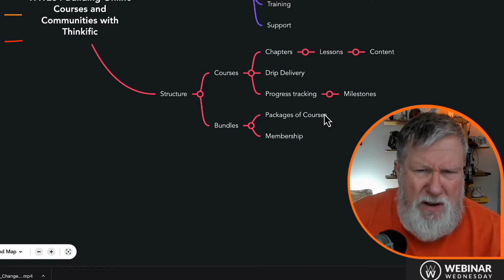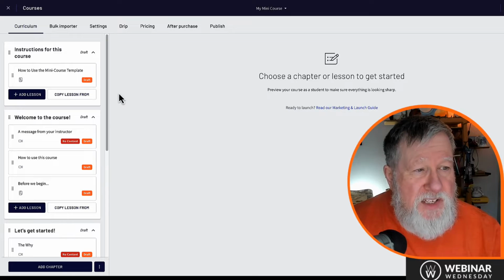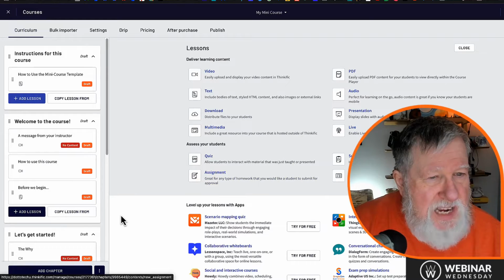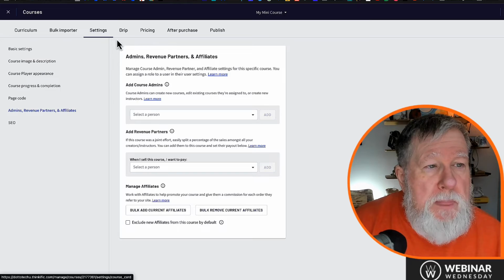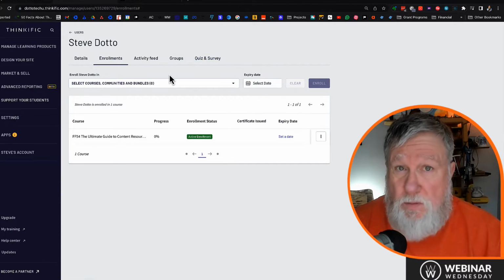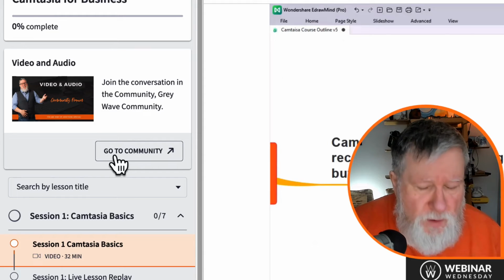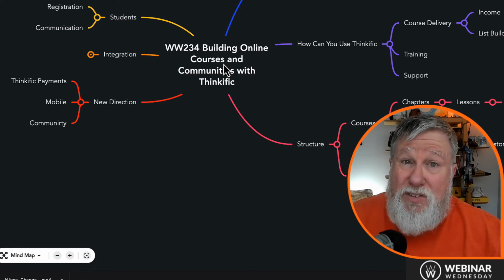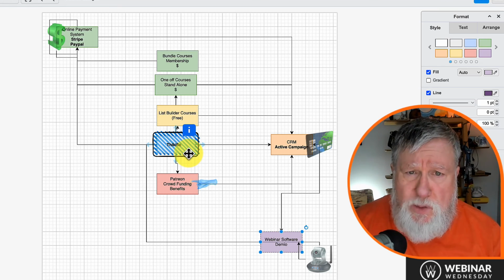Thinkific: Building Courses And Communities Online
Building Online Courses and Communities with Thinkific:
Thinkific, an enterprise level Learning Management System (LMS). From course creation to student interaction, payment processing to API integrations, we explore Thinkific's flexibility and unique capabilities.
The video also delves into the recently added Community feature, allowing seamless course-based social interaction within the platform. Other discussed options include course delivery methods, student progress tracking, implementation of various marketing tactics, and the upcoming mobile application. The webinar is designed to provide a deep understanding of Thinkific's potential in delivering, managing, and enhancing online courses for large scale operations.

00:00 Introduction to Thinkific
01:12 Exploring Thinkific's Features
01:53 Using Thinkific for Course Delivery
02:38 Structuring Your Online Courses
03:40 Navigating the Student Dashboard
05:43 Creating a New Course
08:08 Managing Course Content
14:33 Setting Up Course Pricing
17:32 Managing Student Information
20:00 Exploring Thinkific's Community Feature
25:30 Integrating Thinkific with Other Tools

WEBINAR WEDNESDAY
Free weekly tutorials on Productivity and Content Creation

CALLING ALL BABY BOOMERS AND GENX